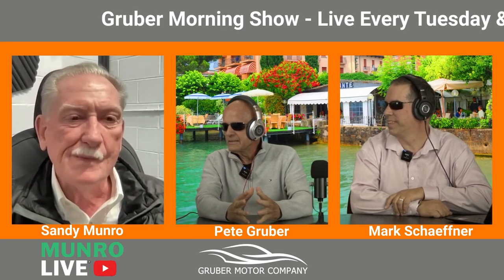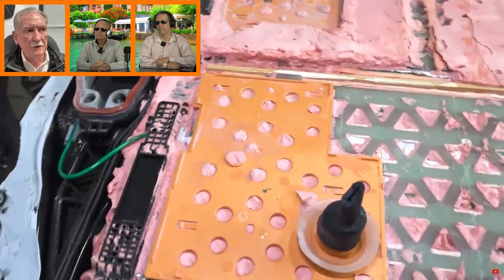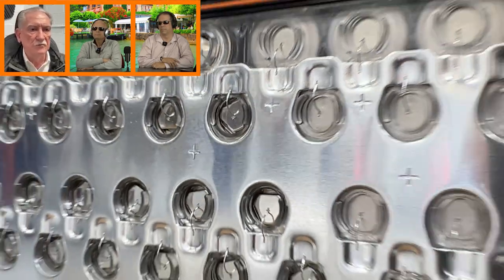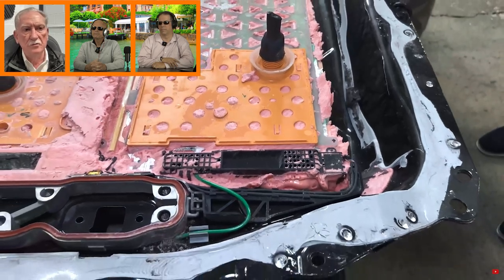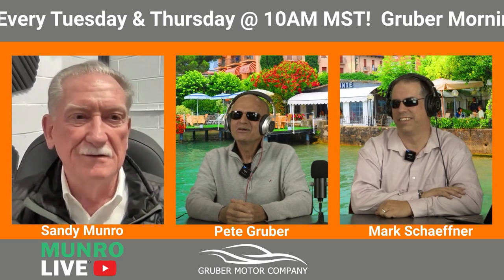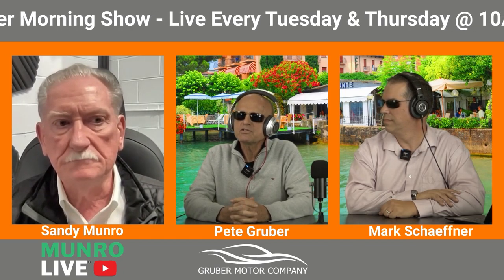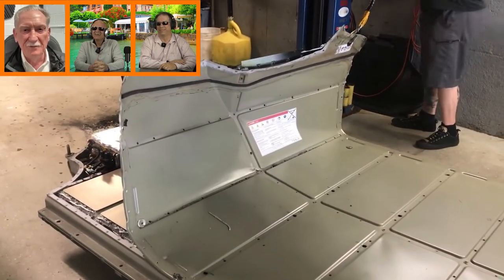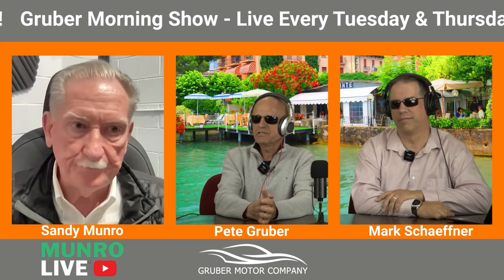Is Tesla's Structural Battery Repairable?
This is one of our favorite videos, when two respected EV engineers get together, and discuss the new Tesla 4680 structural "Pink" battery pack, whether it is destined for the crusher if it fails, or repairable in aftermarket.

Initial conclusions, after a Munro Live teardown, was that this expensive main battery pack becomes a reclamation project for recyclers if it fails.

This video presents excerpts from a Pete Gruber and Sandy Munro Podcast, in which ideas were discussed, outlining possible repair paths.

Peter Gruber (Owner/Host)
Pete Gruber is the visionary behind the Gruber companies.  As CEO, he brings 40 years of business development expertise, combined with a strong engineering background, and a passion for all things hi-tech and automotive, he has become one of the global leaders ushering in sustainable energy usage, and planet saving initiatives.

Mark Schaeffner (VP & CFO/Co-Host)
Mark is the Vice President and CFO of Gruber Industries.

Jesse Benedict (Digital Media Manager)
Jesse Benedict is the Digital Media Manager and Webmaster at Gruber Motors and Showrunner for the Gruber Morning Show Podcast. Jesse spends his time outside of Gruber playing guitar, playing video games with Richard, learning Python, and delving into AI and other future tech.

Richard Beach (Editor)
Richard is the Editor and Videographer for Gruber Motor Company. When he's not behind the camera you can find him at church, playing hit game 'Squad', or 'tearing it up' on his XR250 Dirt bike.

Aaron Lambert (Social Media Coordinator)
Aaron is the newest member to the show and currently is working as a social media coordinator with the Gruber Motor Company. He enjoys fishing and softball on the weekends and is a member of the Phoenix Bonsai Society.